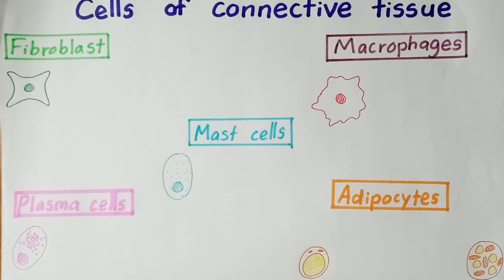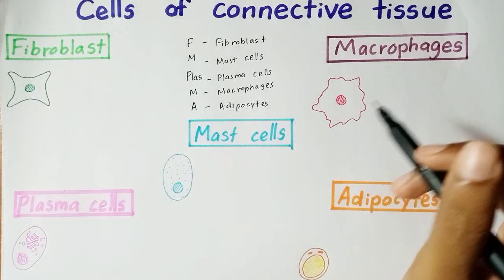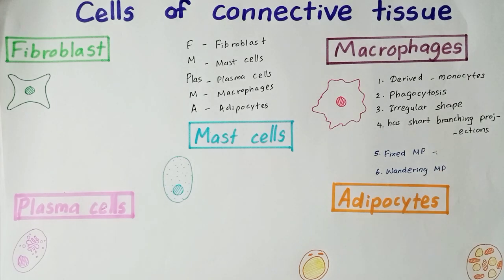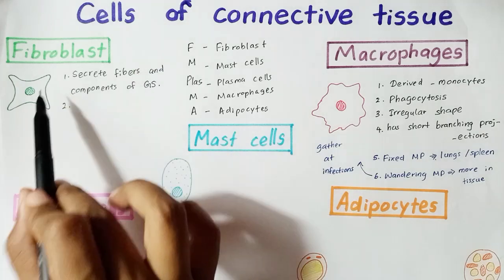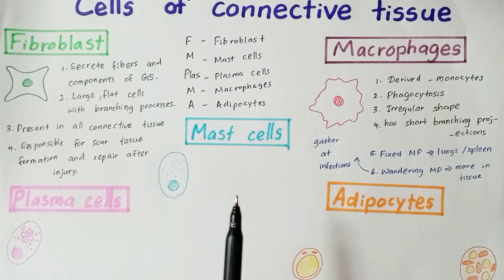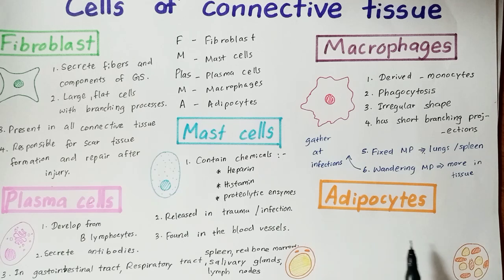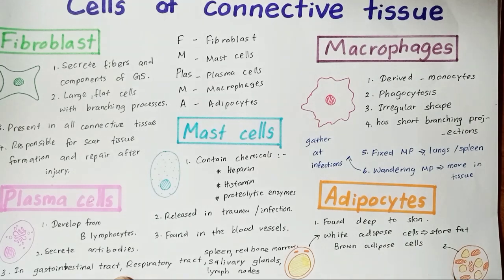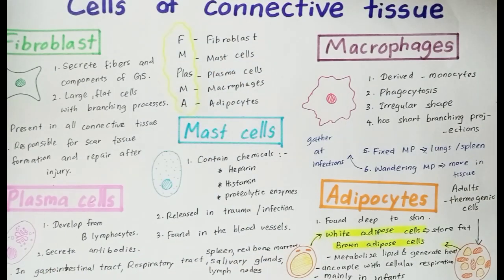Cells of Connective Tissue || Structure & Functions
Discover the different cells that make up connective tissue! In this video, we'll cover fibroblasts, macrophages, mast cells, plasma cells and adipocytes, explaining their roles and functions in an easy-to-understand way.